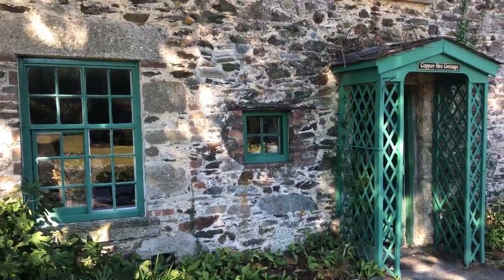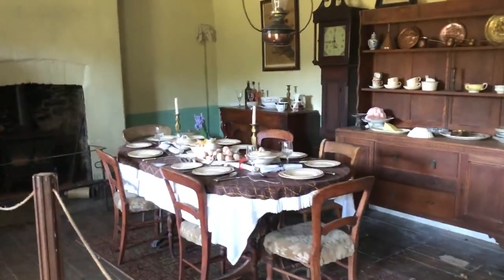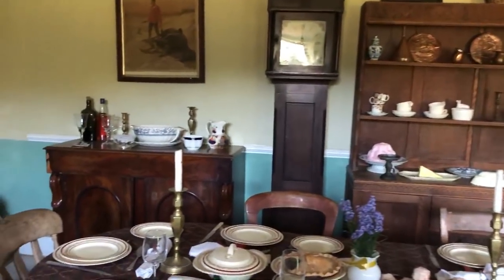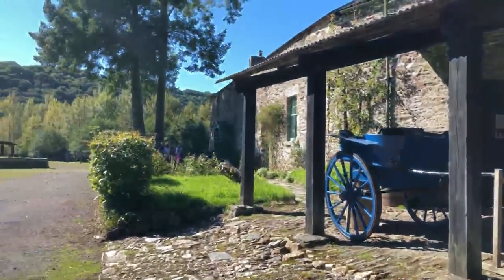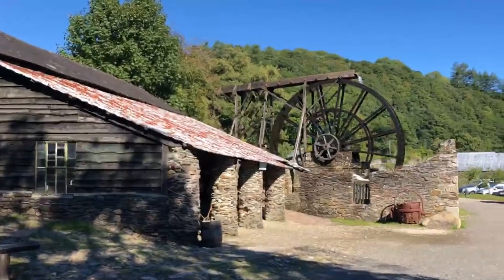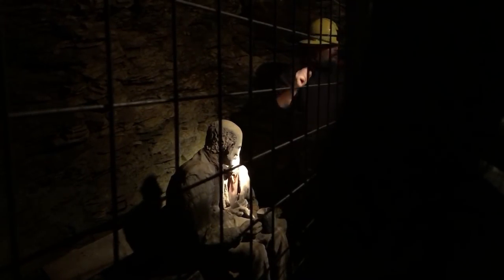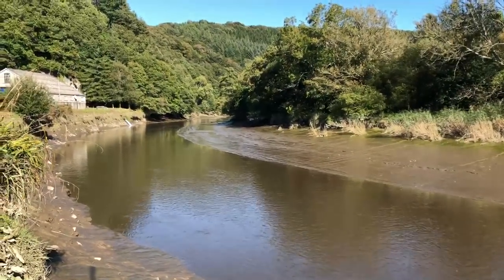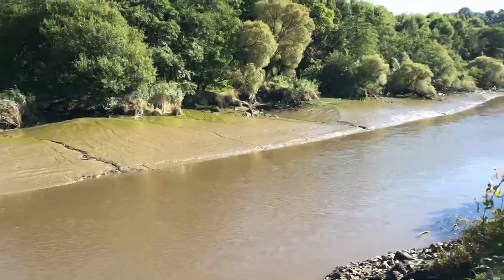Auto-Trail Rally Day Out to the Copper Mine 27-09-2018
Travel vlog for those who want to "live the dream" of full time motorhome life in the UK and Europe